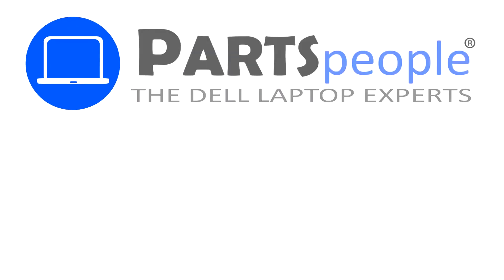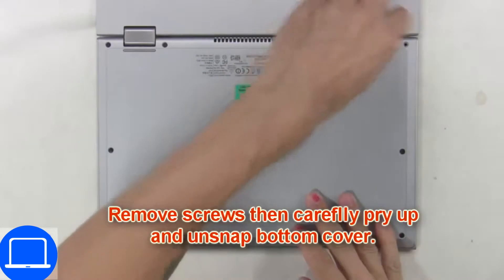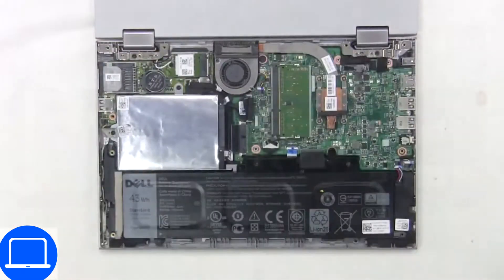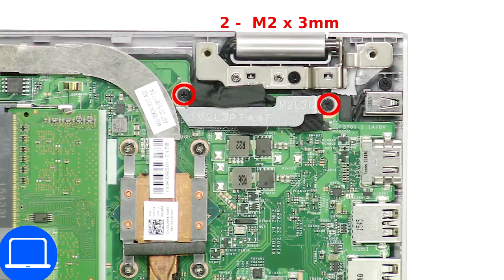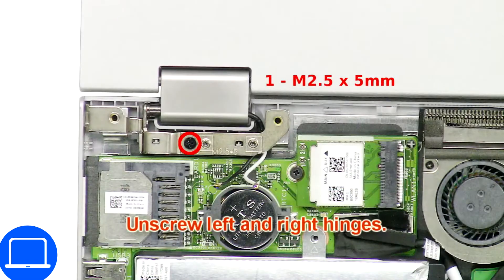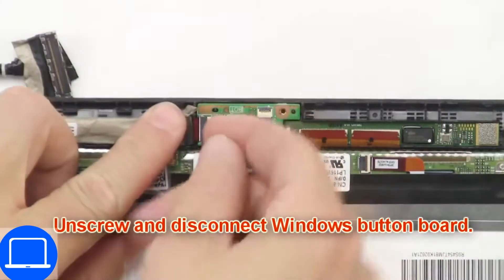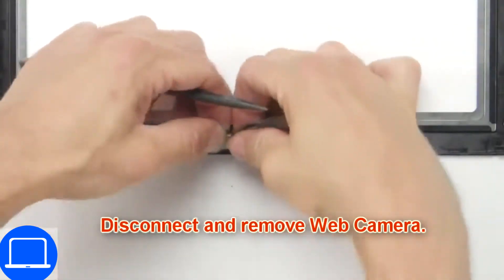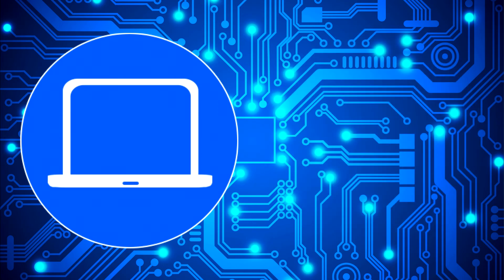Dell Inspiron 11-3148 (P20T002) LCD Panel How-To Video Tutorial